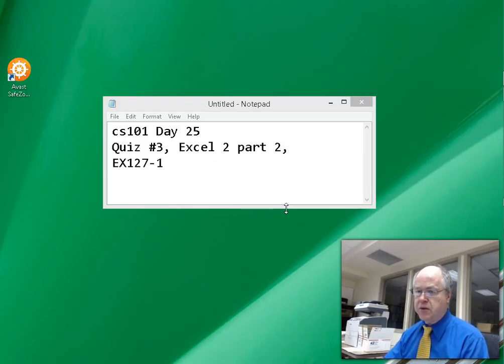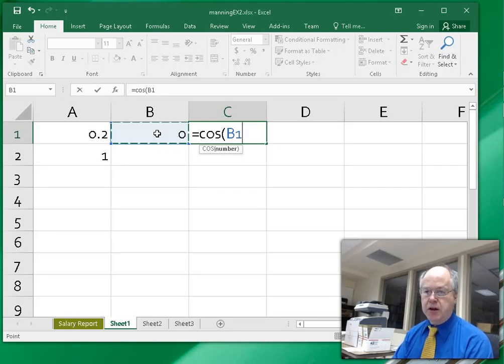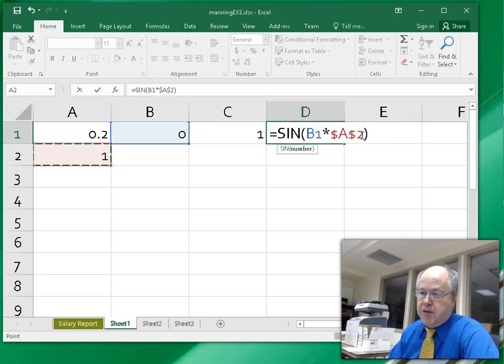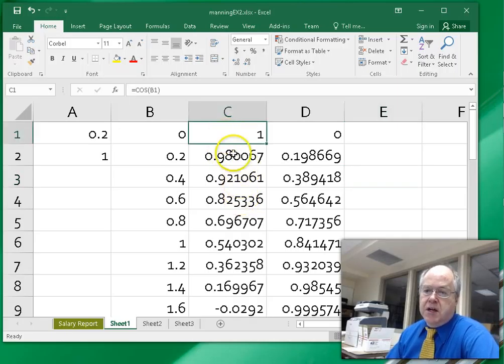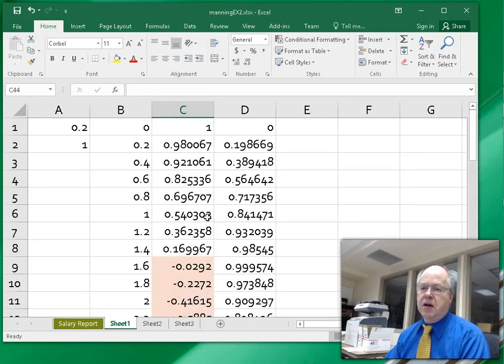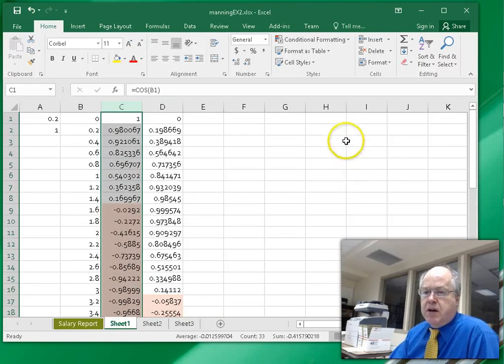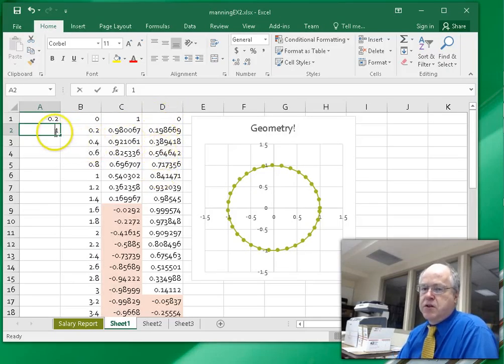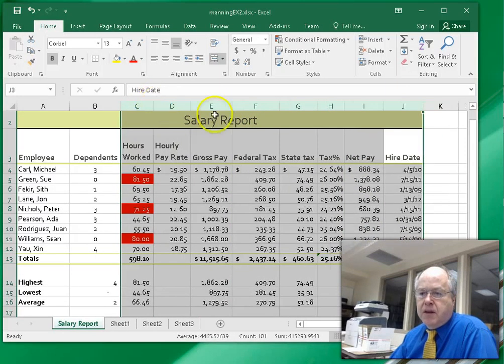160323 cs101 Day 25 Excel2 review, Lissajous curves